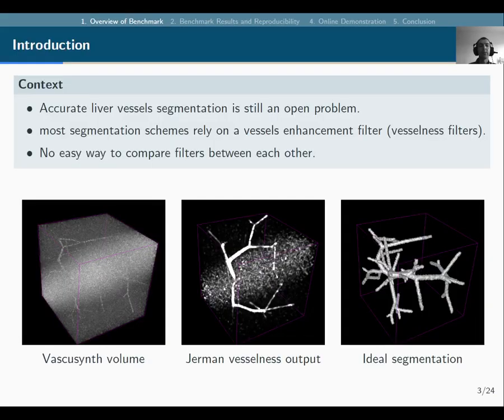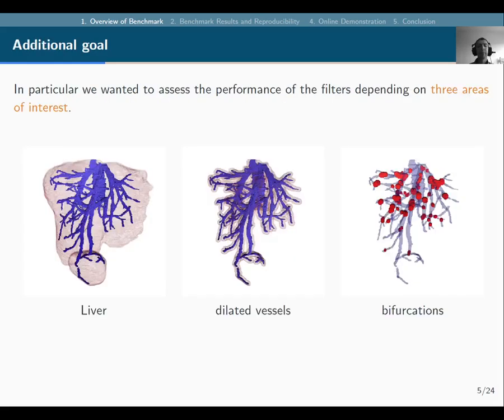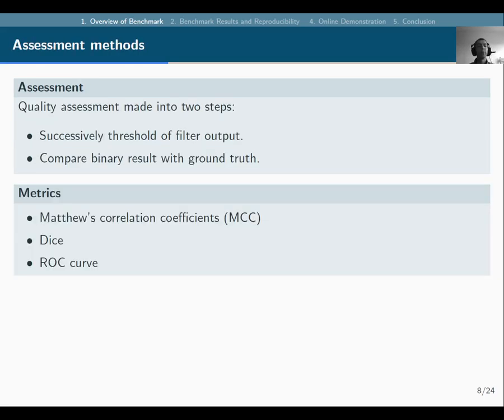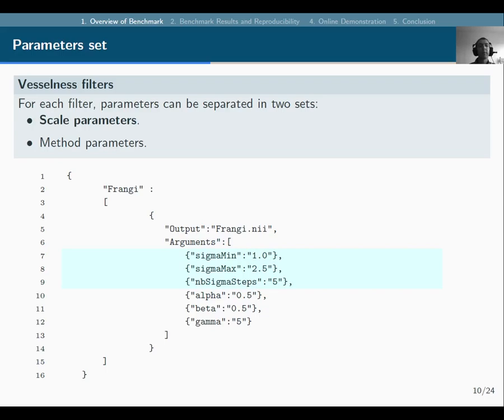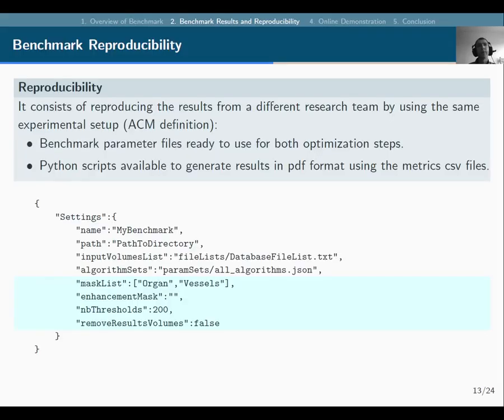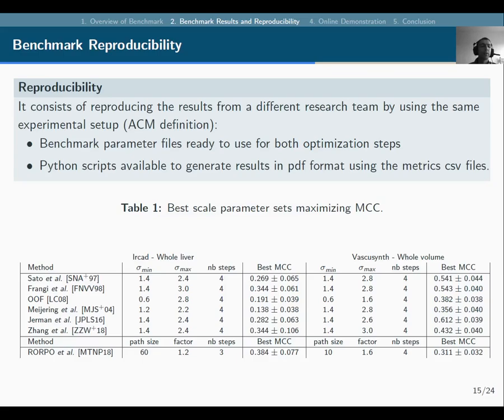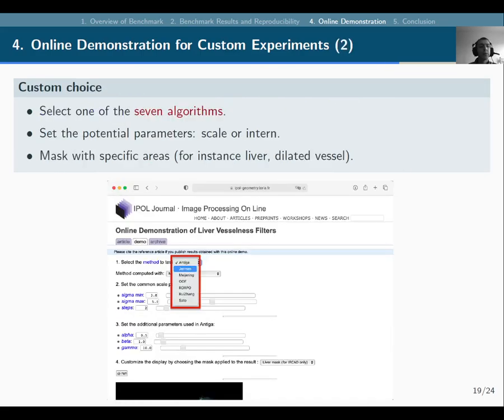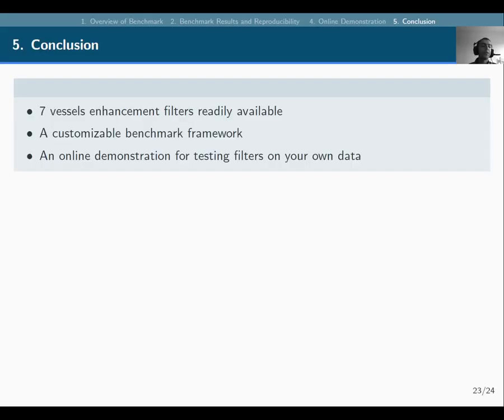RRPR 2021: Structure and Concept of the Benchmark for Vesselness Filters with focus on ...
Title:  Structure and Concept of the Benchmark for Vesselness Filters with focus on Reproducibilty and Future Evaluations
Authors: Jonas Lamy, Bertrand Kerautret, Odyssée Merveille, Nicolas Passat